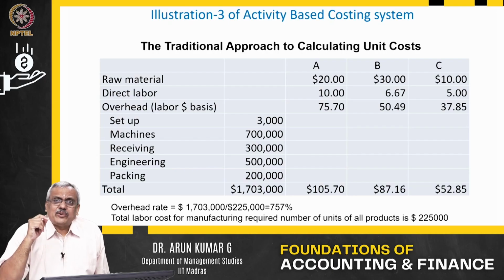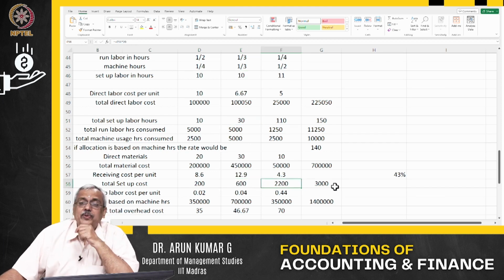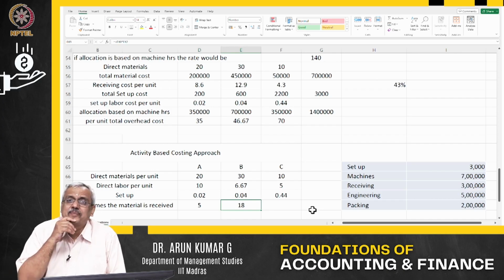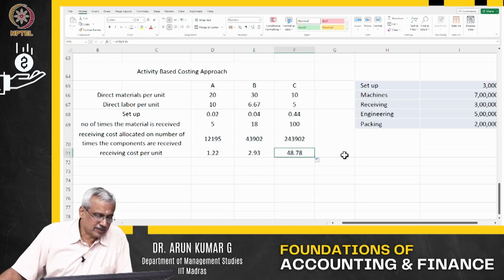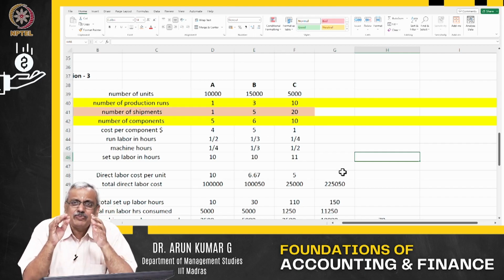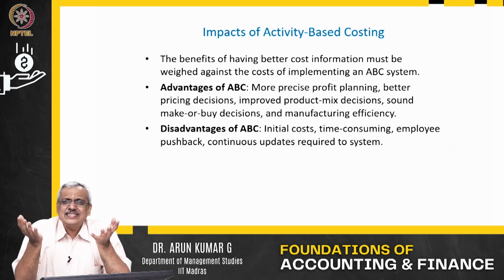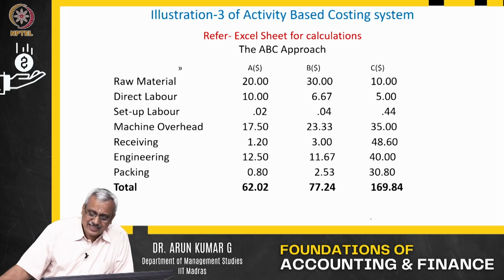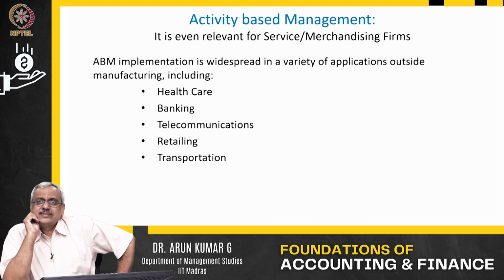Activity Based Costing - Part II